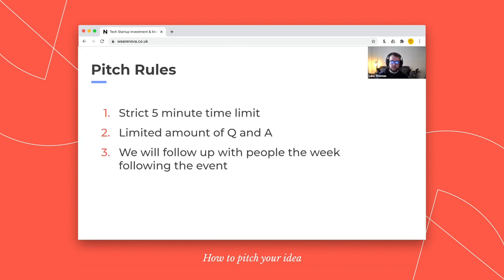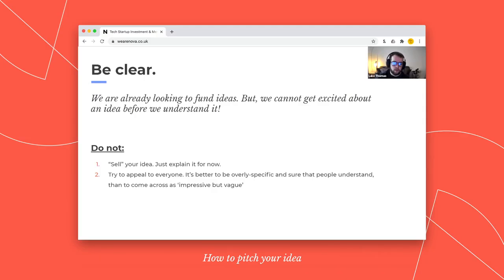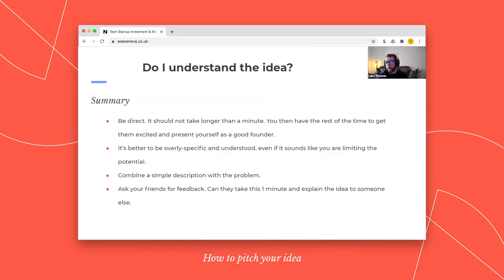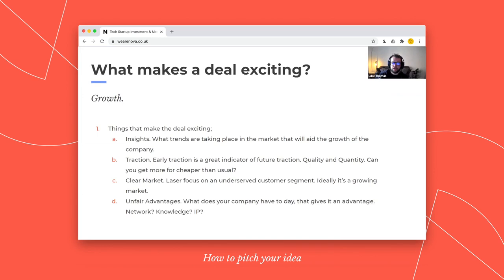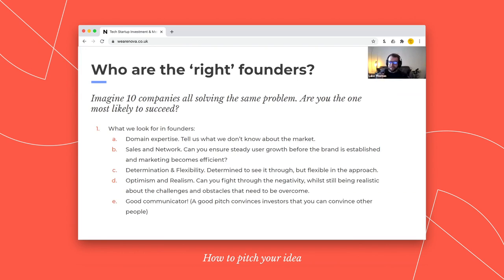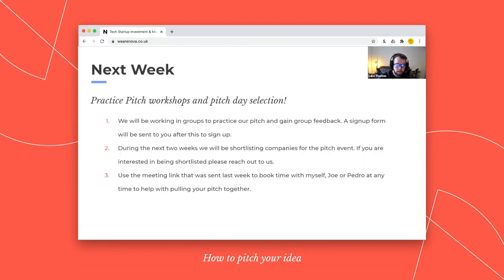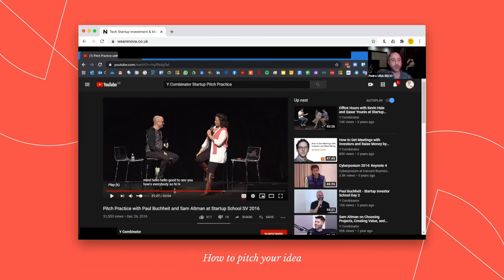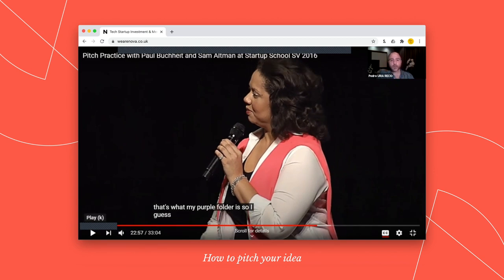#3 Creating a brilliant startup pitch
The team at Nova talks about how to pitch your startup idea